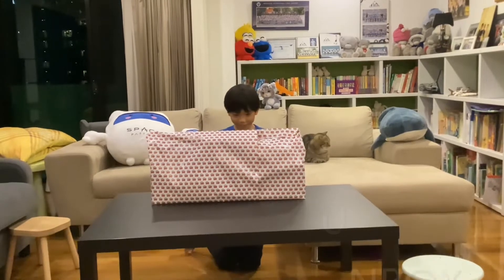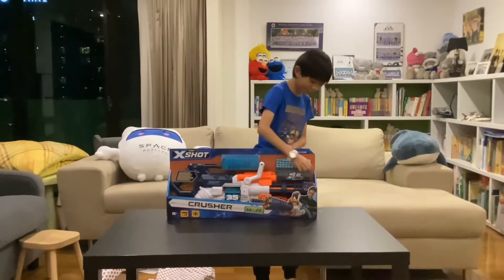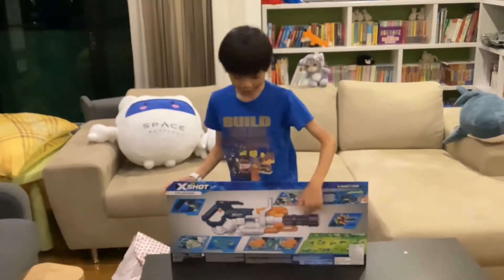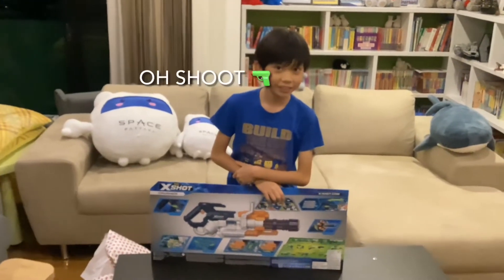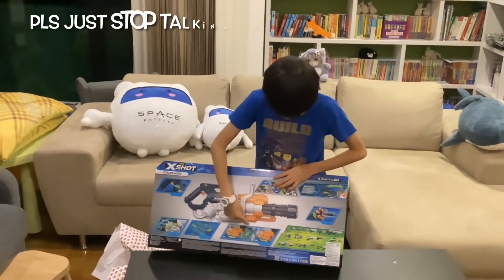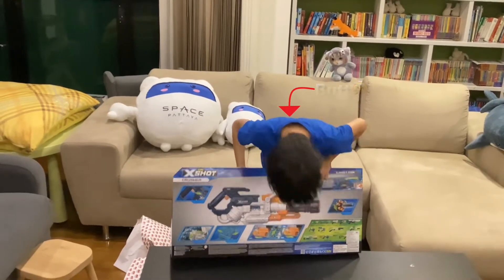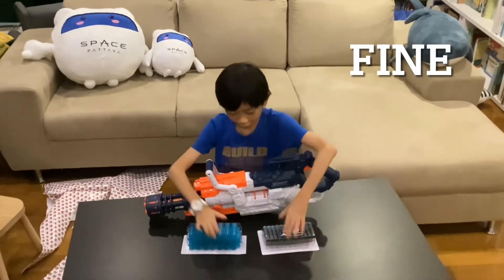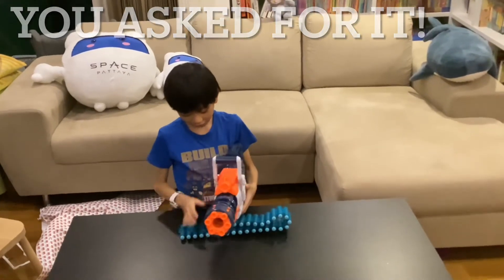Epicly boring Crusher unbox